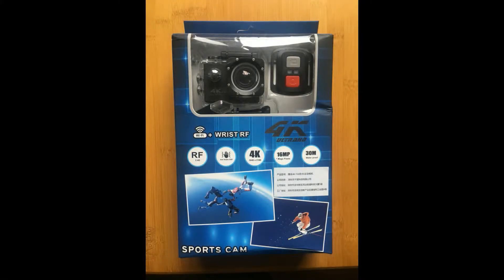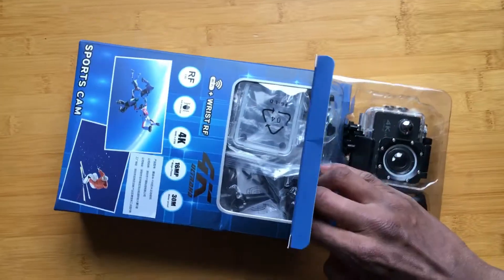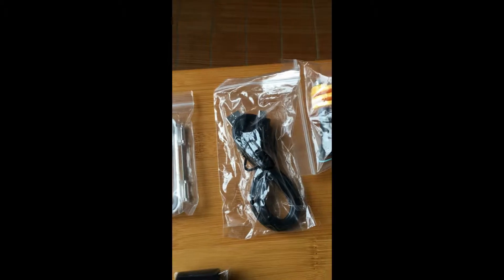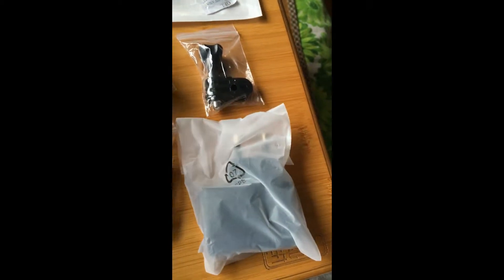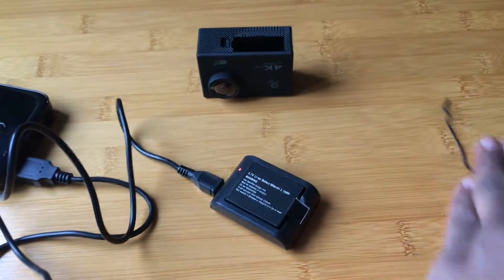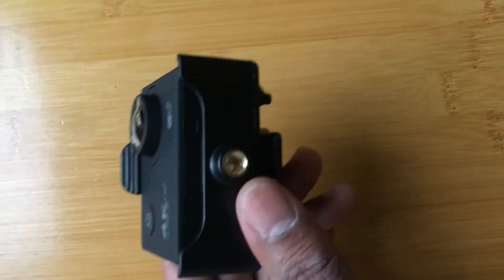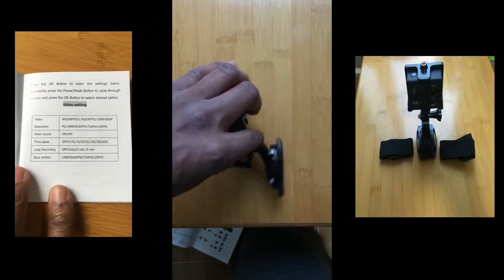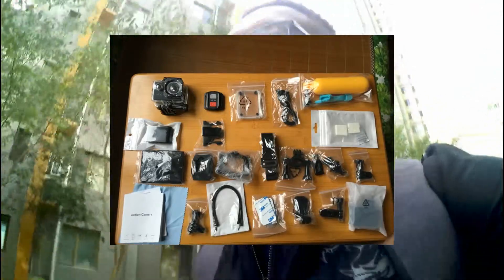Go Pro Alternative 4K Sports Camera Unboxing Liaoning, China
Unboxing and review of Taobao purchased 4k sports camera with over 15 attachments as well as remote control and wifi. Filmed in Shenyang, Liaoning China.